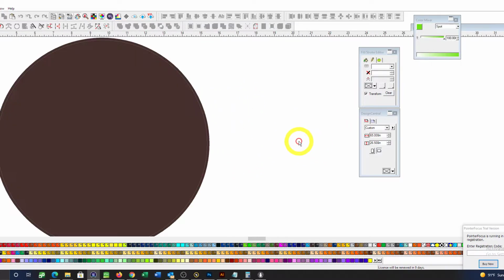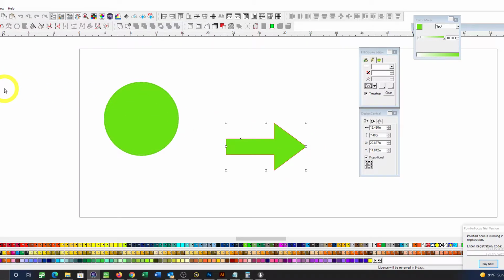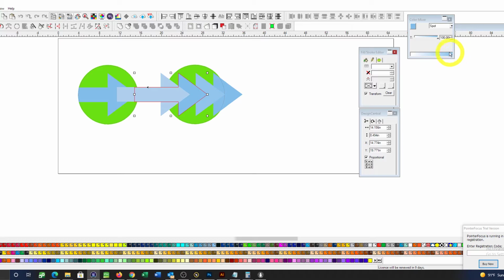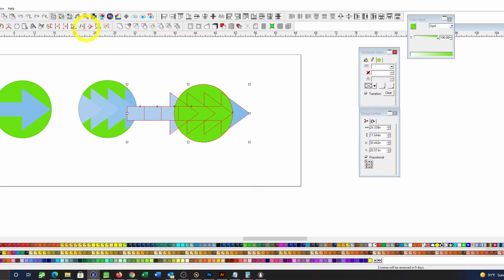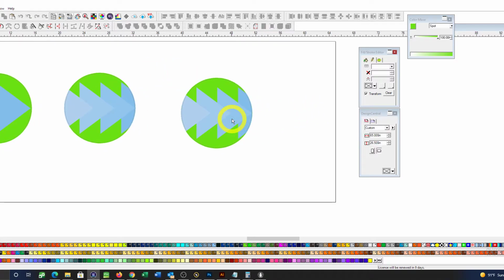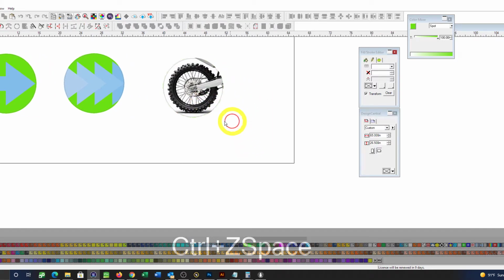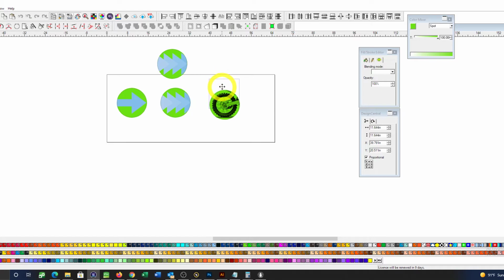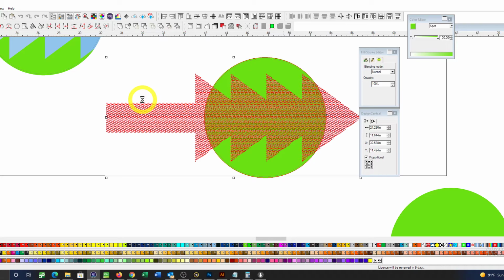Flexisign 21 Using Compound Effects